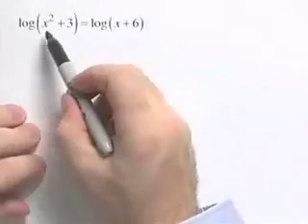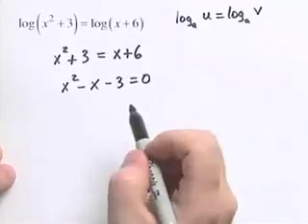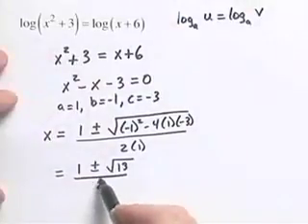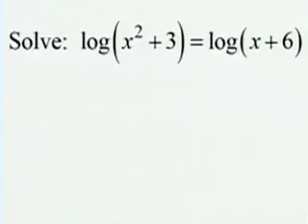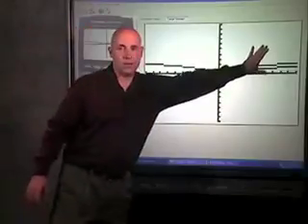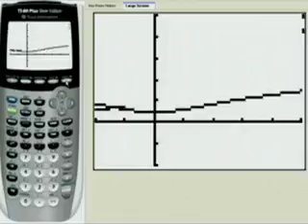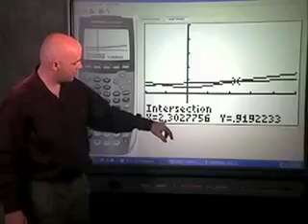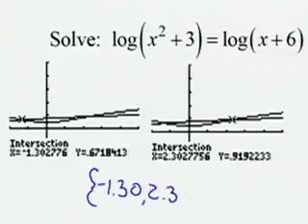Ch 6 #17 ChapterTestPrepVideos Sullivan CA EGU 7e